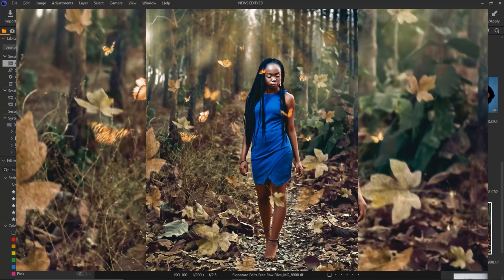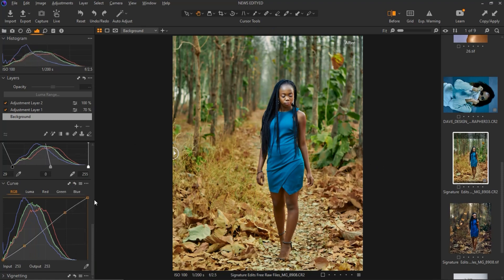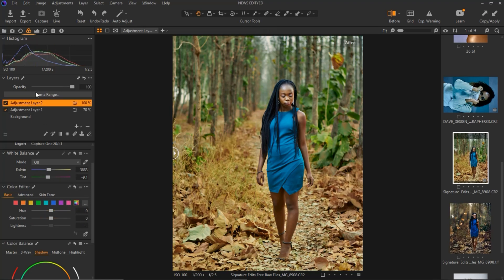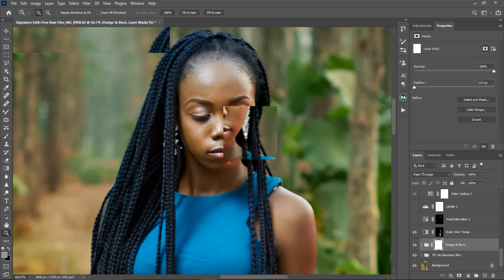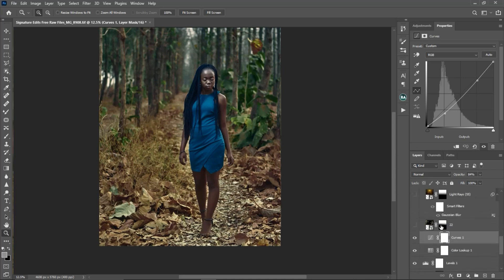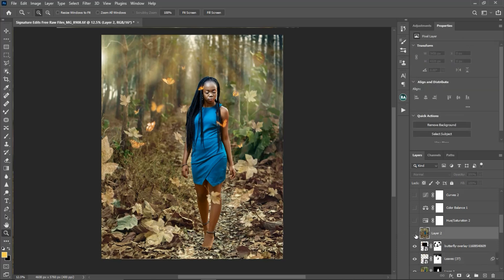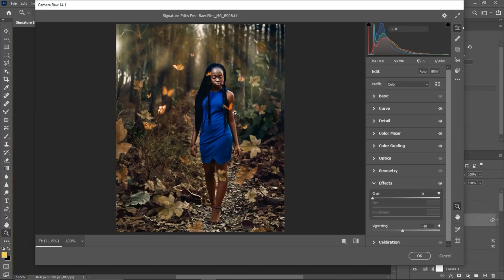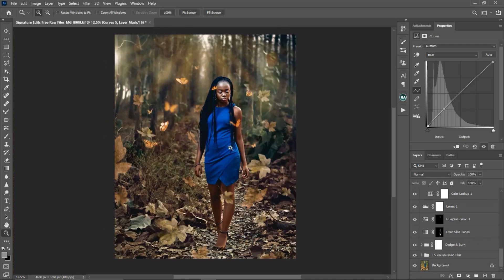Outdoor Portrait Retouching And Color Grading Work Flow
watch my step by step process on how i use capture one and photoshop to edit and color grade this image